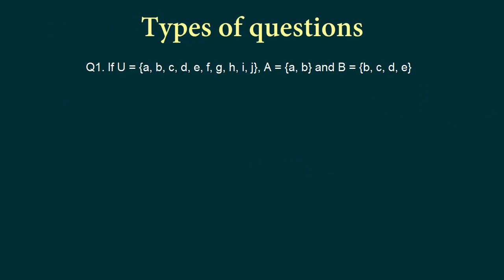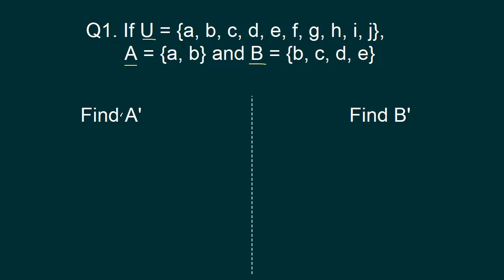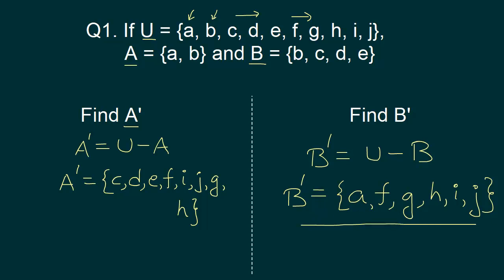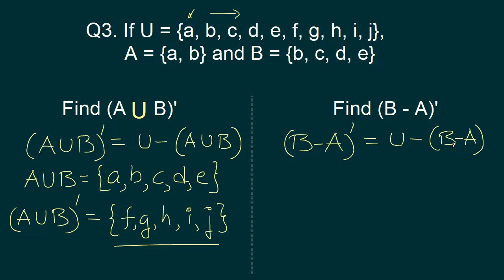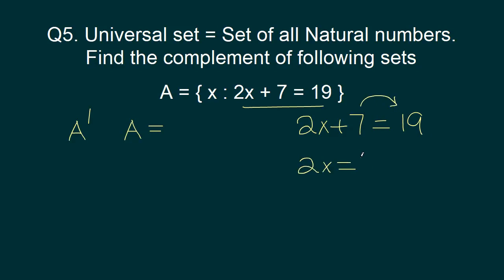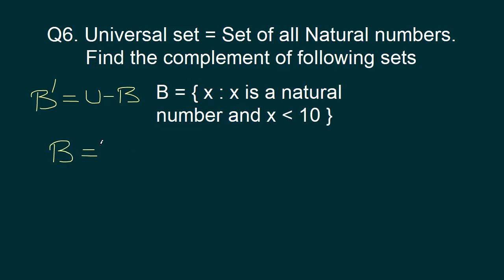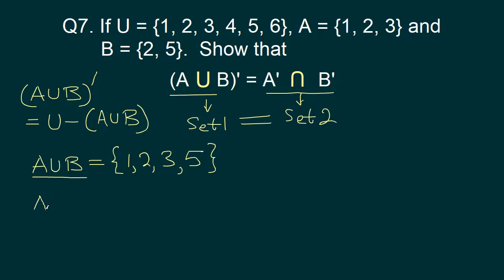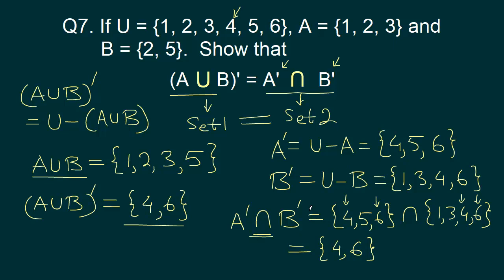CL-11 Set #23: Problems involving complement of set, union, intersection and difference of sets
In this video, we learn how to solve problems involving Sets particularly in the following areas:
What is a complement of a set?
How do we find union and intersection of 2 or more sets?
How do we solve difference of sets?
What is an Universal set?

Solve problem-set 7 and let me know - how many questions you got right, how long did you take to complete and how easy or hard did you find the problem set?